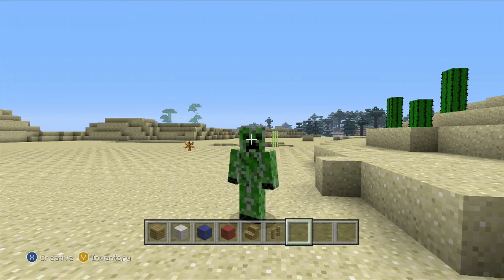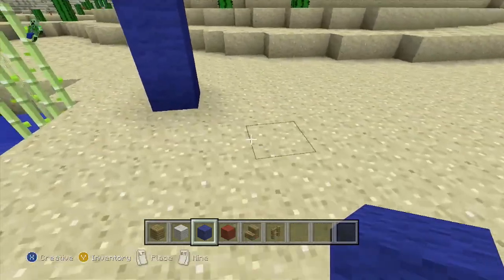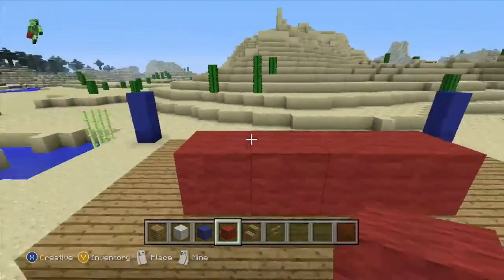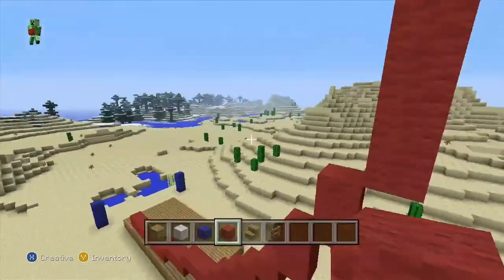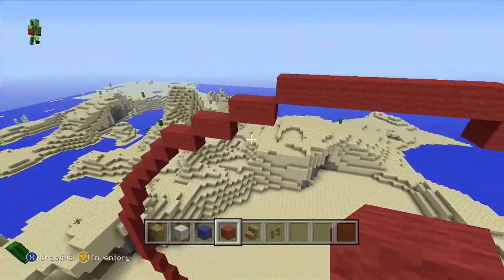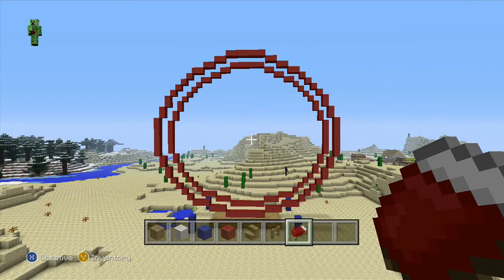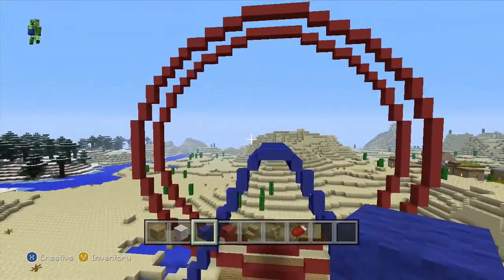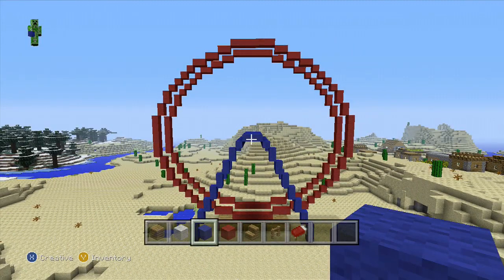How to make a Ferris Wheel - Part 1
Hi guys. I hope you enjoyed my video! Happy New Year! This is my New Year's episode so I hope you enjoyed it! Sorry for the inner box perimeter placement mistake. :| (I placed six instead of 5). The outer box perimeter: 11 by 19. The inner box perimeter: 5 by 13. :)